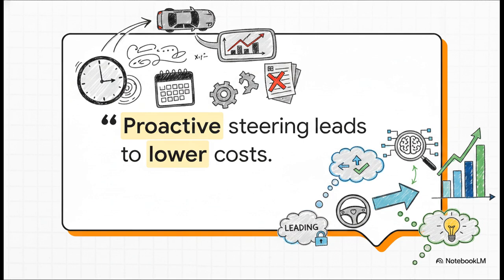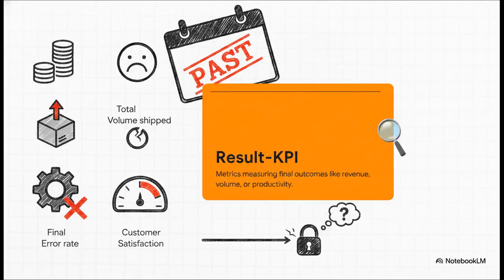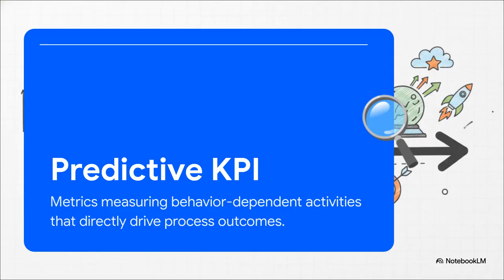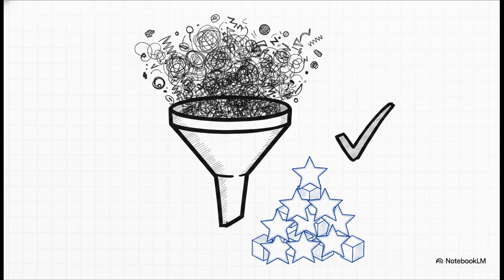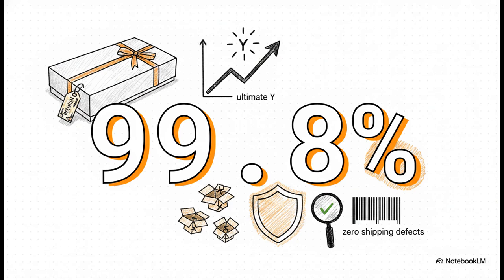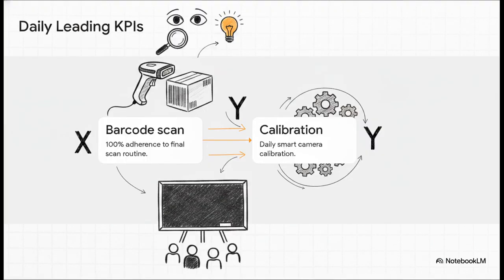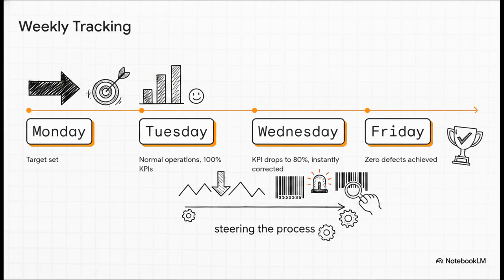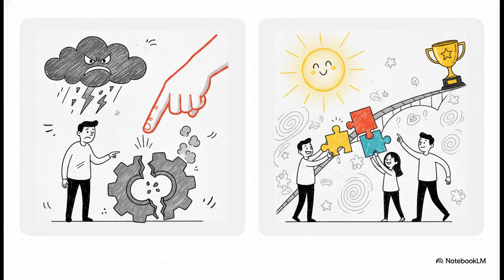SMART KPIs and Operational Control: Lagging vs Leading Indicators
Most managers drive their business the exact same way they drive a car: by staring constantly into the rearview mirror. They look at monthly reports, financial data, and end-of-quarter defect rates. But by the time those numbers arrive, the damage is already done. In the Control phase of Lean Six Sigma, we do not manage by looking backward. To achieve true operational control, you must understand the critical difference between Lagging Indicators—your results—and Leading Indicators—the predictive behavioral metrics that determine those results before they happen.

In this performance management masterclass, we break down the mechanics of performance tracking. We contrast Result KPIs (Lagging) with Predictive Behavioral KPIs (Leading), showing how inputs directly drive outputs. We also reinforce the SMART filter to keep dashboards clutter-free and demonstrate this framework live on an operational dashboard at BlueprintRM&co.

For education and entertainment!